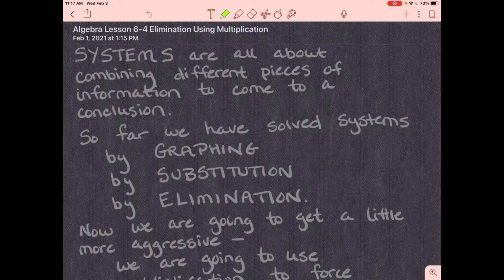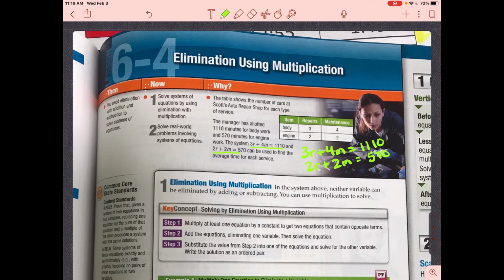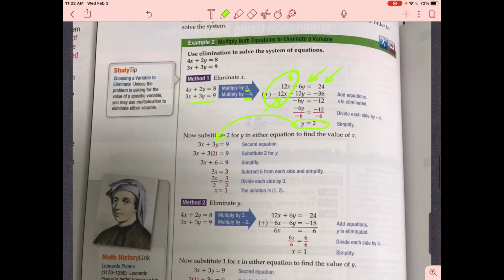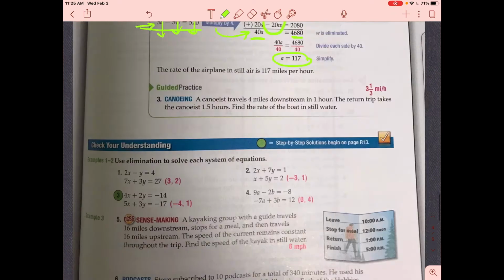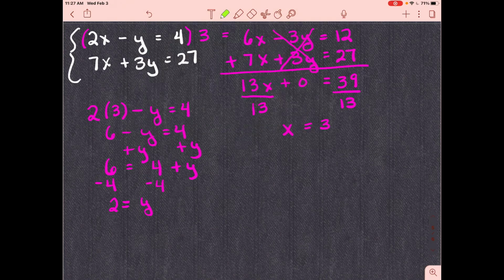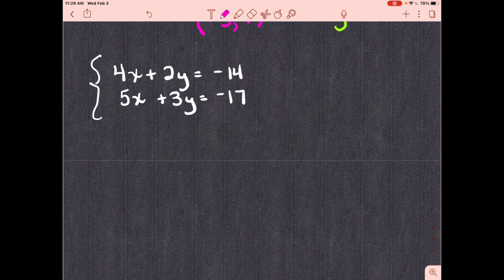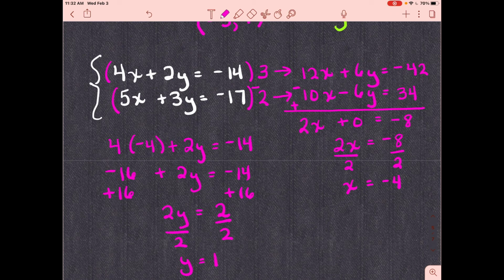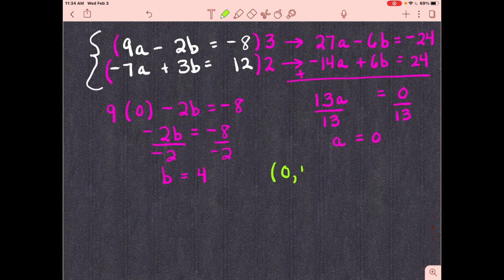Algebra 1 Lesson 6-4 Elimination using multiplication